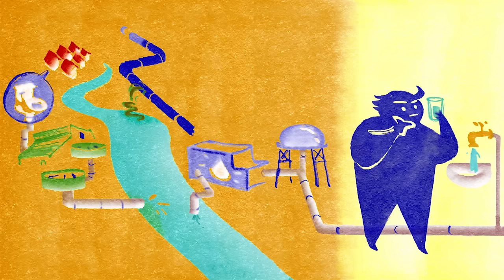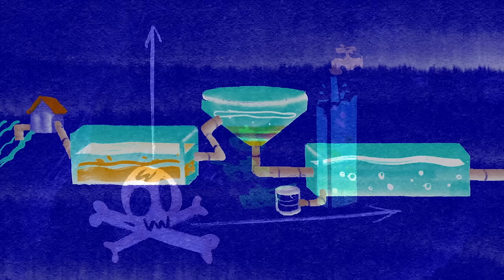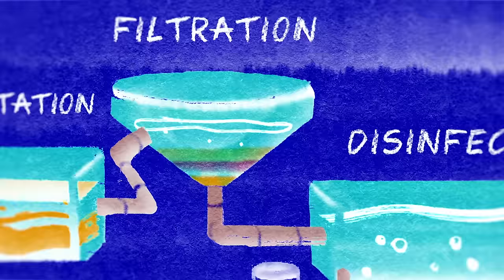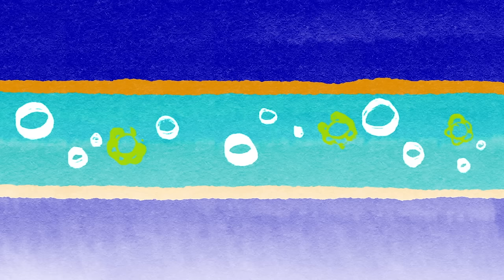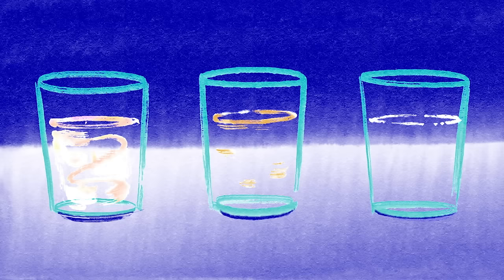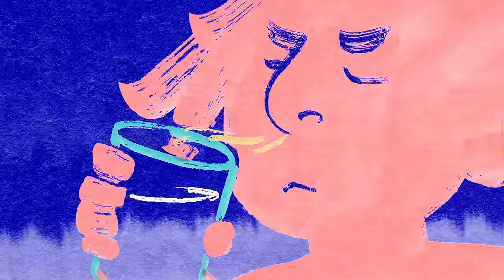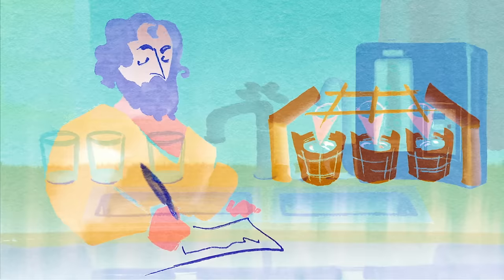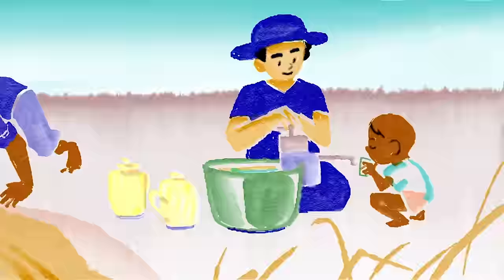When is water safe to drink? - Mia Nacamulli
Water is refreshing, hydrating, and invaluable to your survival. But clean water remains a precious and often scarce commodity – there are nearly 800 million people who still don’t have regular access to it. Why is that? And how can you tell whether the water you have access to — whether from a tap or otherwise — is drinkable? Mia Nacamulli examines water contamination and treatment.

Lesson by Mia Nacamulli, directed by Rooftop Animation.